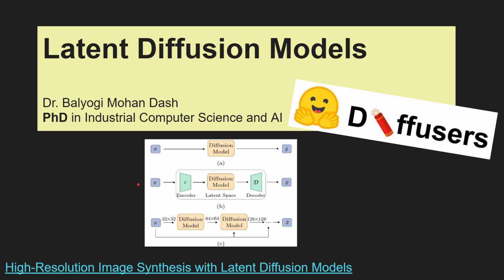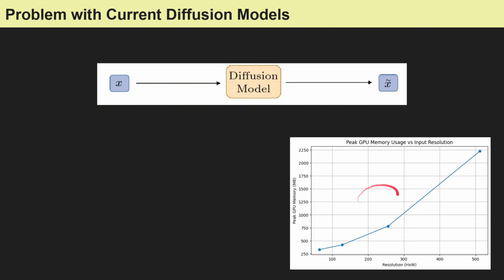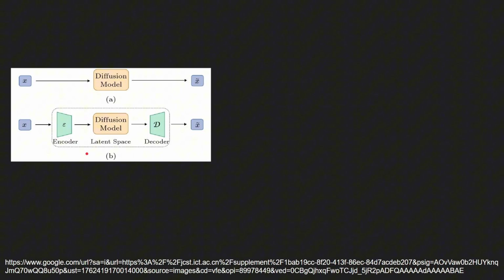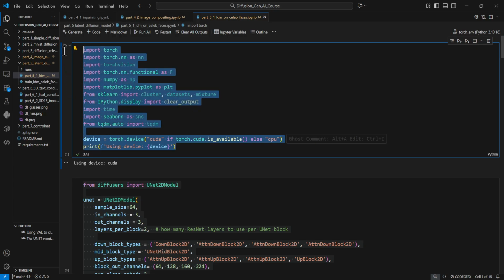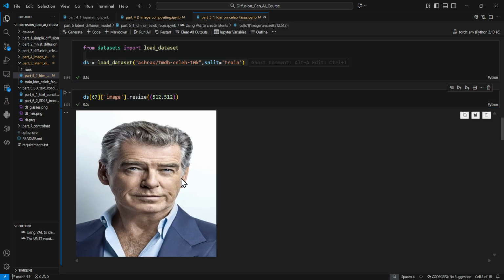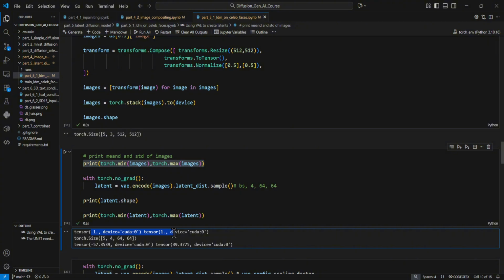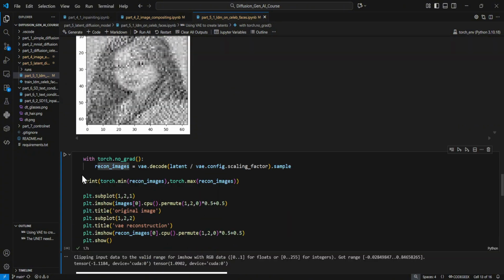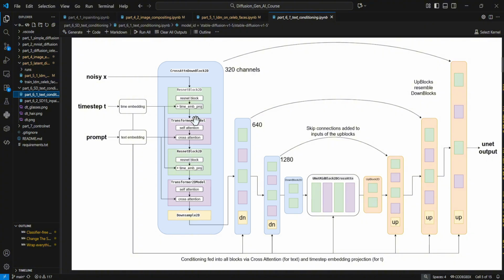Latent Diffusion Models Tutorial | The Backbone of Stable Diffusion Explained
I am Dr. Balyogi Mohan Dash, and I welcome  you to Intelligent Machines!

Explore the core of Latent Diffusion Models (LDMs) — the foundation behind Stable Diffusion, Flux, and modern text-to-image AI systems. In this video, I explain how diffusion in latent space enables high-resolution image generation with minimal GPU cost. Learn about VAE encoding, UNet architecture, and scaling factors, and see why LDMs revolutionized generative AI. Perfect for anyone studying AI, diffusion models, or deep learning.

00:00 - Introduction to Latent Diffusion Models
00:30 - The Problem with Basic Diffusion Models
01:30 - Why We Need Latent Space Diffusion
02:00 - Latent Diffusion Model Architecture Explained
03:30 - Implementation: UNet and VAE in Action
04:30 - Encoding, Scaling, and Latent Visualization
06:00 - Decoding and Image Reconstruction
06:45 - Next Steps: Text-Conditioned Latent Diffusion